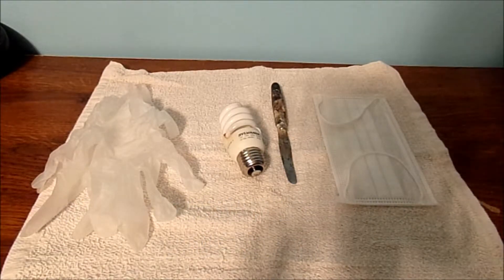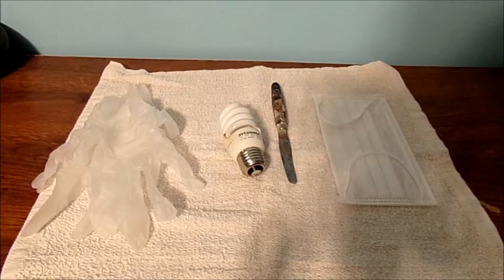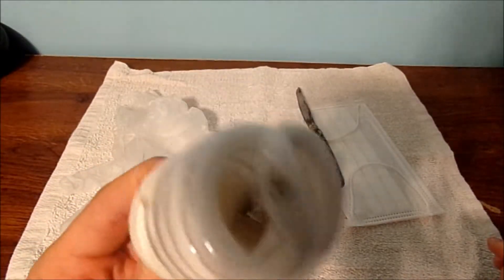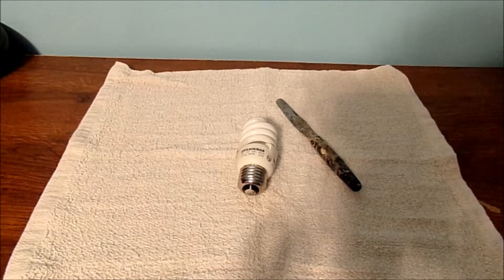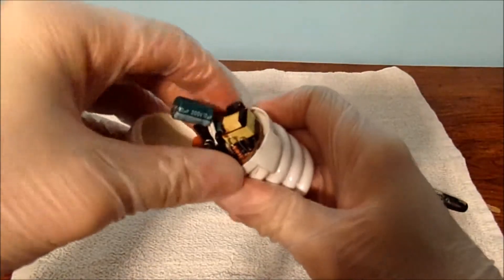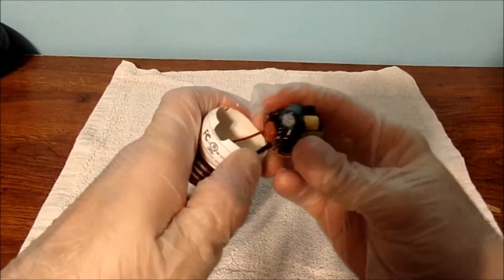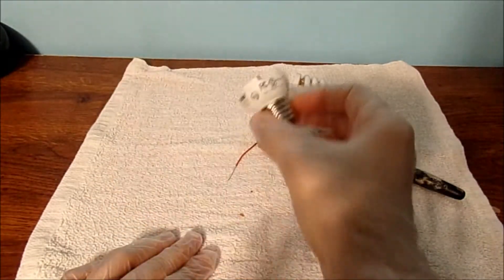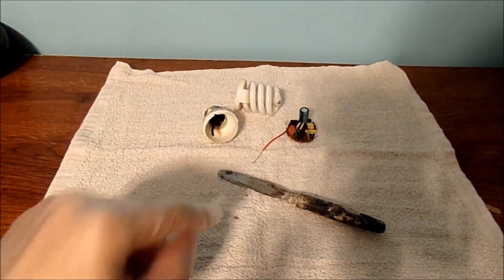HOW TO TAKE APART A CFL LIGHT BULB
Warning if you decide to take a part a cfl light bulb apart. Do at your own risk.